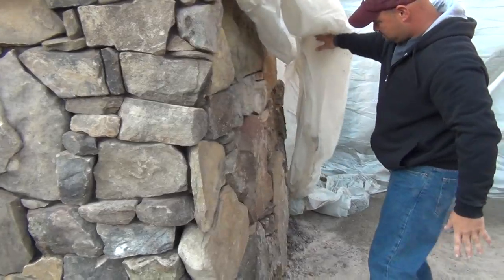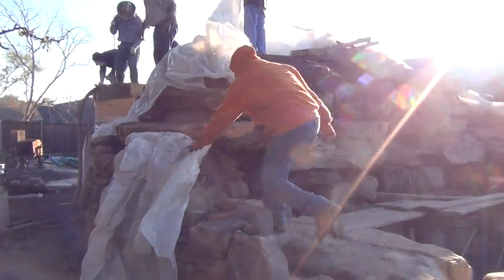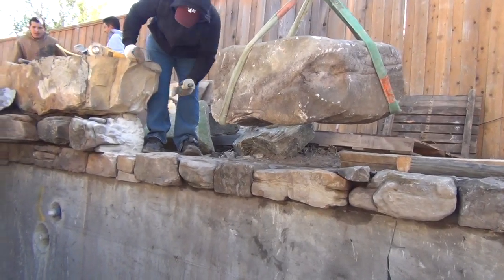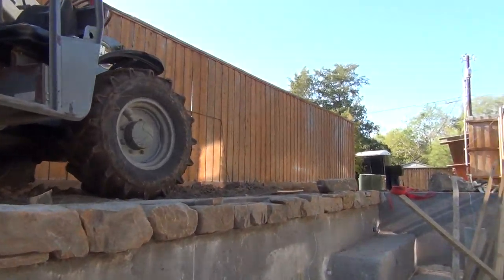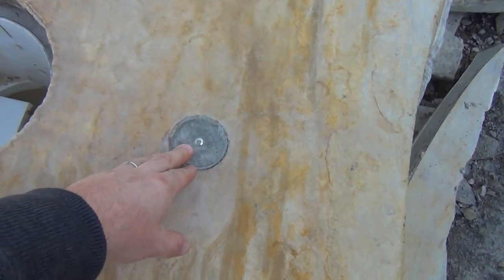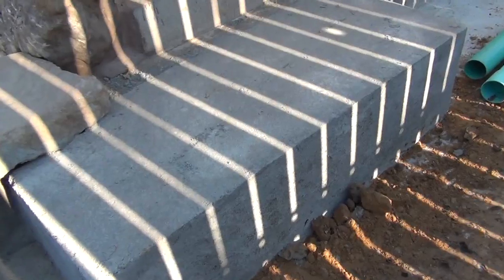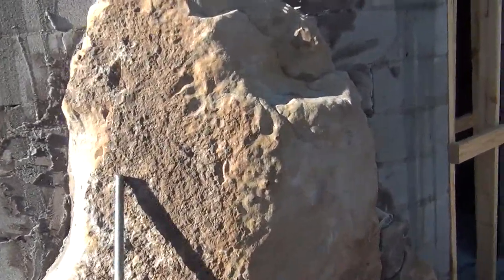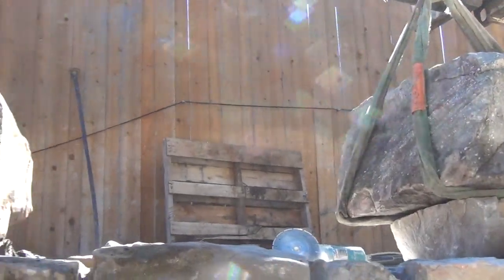Progress of Veneered Stone Walls for Swimming Pool with Natural Stone Waterfalls in TX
Get in touch, sign up for our VIP newsletter and more

This video includes the progress of this extreme swimming pool build in Texas.  All around the pool, grotto waterfalls, equipment room, and anywhere there is a wall, we have veneered the walls with natural stone from Tennessee.  We are close to finishing the veneered stone walls, but you can see the progress of the veneered stone walls in this video. The extreme outdoor design with multiple pools is being filmed from College Station, Texas.  This outdoor design makes all our other projects look tiny.  The pool is 12 foot deep, the size of three swimming pools and also includes a separate "winter pool" with a large spa.  Our biggest natural stone grotto waterfall will be placed along with stone waterfalls around the pool.  We will be filming this project daily and you will be able to see all the stone work for this pool in stages as it progresses.  If you haven't already, I recommend subscribing to this channel today because the transformation of this pool to paradise is going to be unbelievable and one of the most exciting construction projects you've ever seen!  This swimming pool construction project will have all the natural stone set by Lucas Congdon and Lucas Lagoons master stone masons.  The "Progress of Veneered Stone Walls for this Extreme Swimming Pool with Natural Stone Waterfalls in Texas" video is part of a Video Series about the progress of this swimming pool construction project in Texas.